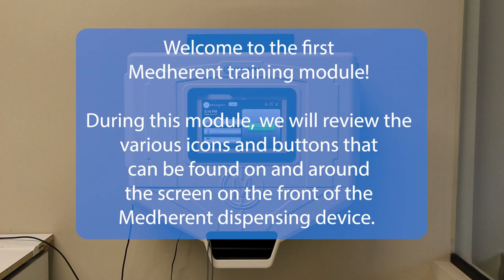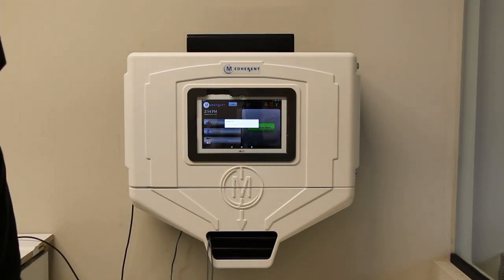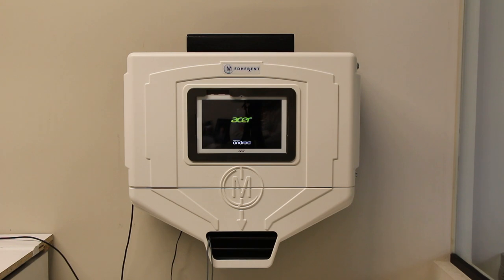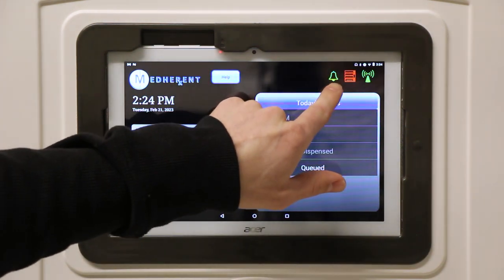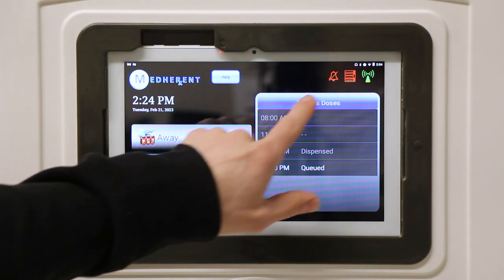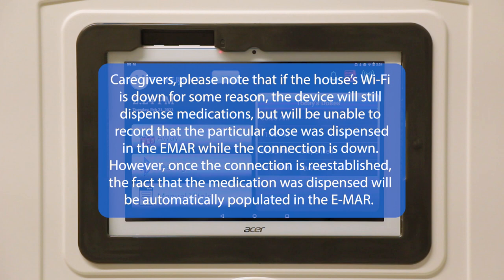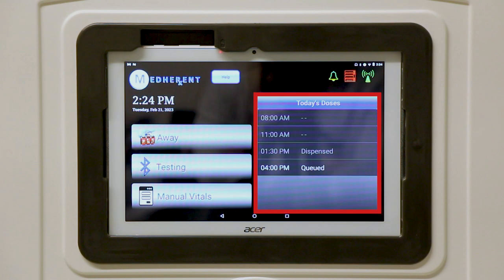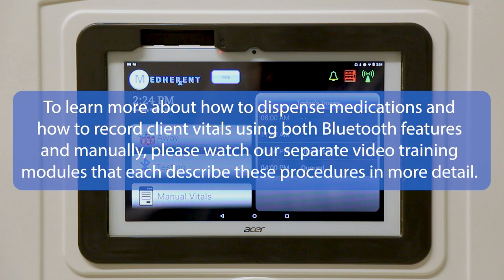Medherent - Overview of Device Icons and Buttons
Welcome to the first Medherent training module. During this module, we will review the various icons and buttons that can be found on and around the screen on the front of the Medherent dispensing device.

Medherent is part of a remote medication management system developed by Terrapin Pharmacy to help ensure that patients or clients take the right medications in the right dosages at the right times.

This is the power button for the screen that effectively controls the Medherent device. Please make sure that you hold the power button down until a pop-up appears on the screen that gives two options: power off or restart.

To power-off the device, tap power-off on the pop-up message to confirm that you do in fact want to turn the screen off. The screen should now read “shutting down.” Once the power to the screen has turned off, you should see a battery icon in the center of the screen.
When you push the power button to turn the screen back on, make sure you hold it down until you see the Acer logo, which will then be followed by a couple of additional startup screens. Within a minute or so, the Medherent home screen should appear.

To restart the device, hold the power button down and tap restart on the pop-up message. The screen of the device will cycle through some of the same start-up screens before automatically returning to the Medherent home screen.

When this indicator light is green, the machine is plugged in properly and thus not draining the backup battery. Please make sure that the Medherent machine remains plugged in at all times. Don't forget to ensure that the cord is plugged into both the wall outlet and the device itself.

The time and date are listed here.

This Help button pulls up a pop-up screen that has the Terrapin Pharmacy 24/7 helpline phone number.

This icon indicates whether or not the alarm is activated. Right now, it is green which indicates that the alarm is on. This alarm, which sounds like a soft chime, is used to alert patients and staff that medications are available to dispense. The alarm will sound every 15 minutes until the medications have been dispensed.

The alarm feature is configurable, however, and can be turned off if a patient no longer needs or wants the auditory prompt. Just tap and hold the bell icon for a second and you will be prompted to enter your administrative pin number. Enter your pin number and push continue. The bell icon should now be red, which indicates the alarm is off. If you would like to turn it back on, simply press and hold the icon, enter the administrative pin, hit continue and the alarm will be activated. See the icon is now green

This icon looks like a vending machine because it represents the mechanical system that actually turns the coils inside the machine. Most of the time, this icon will be red so you shouldn't be worried. However, this vending icon should turn green when the coils are turning inside the machine and will turn back to red once the medication packet drops into the retrieval area.

This icon represents the Medherent device’s Wi-Fi connection. When this icon is green, it means that the machine is connected to the appropriate Wi-Fi network. However, the Wi-Fi icon should turn red when the coils are turning and will turn back to green once the packet drops into the retrieval area.

Caregivers, please note that if the house’s Wi-Fi is down for some reason, the device will still dispense medications, but will be unable to record that the particular dose was dispensed in the EMAR while the connection is down. However, once the connection is reestablished, the fact that the medication was dispensed will be automatically populated in the E-MAR.

On the right of the screen, you'll see a section labeled today's doses which serves as the heart of the Medherent system.

Sometimes, multiple days' worth of medication will need to be dispensed in order to prepare a patient or client for a leave of absence. Medherent’s away mode is designed to address these leave of absence situations. In the vast majority of situations where the away mode is needed, caregivers will be responsible for using this functionality and patients should refrain from pushing the away button.

This is the Bluetooth feature for taking patient vitals using Bluetooth functionality.

This button labelled Manual Vitals allows caregivers to take patient vitals manually.

To learn more about how to dispense medications and how to record client vitals using both Bluetooth features and manually, please watch our separate video training modules that each describe these procedures in more detail.